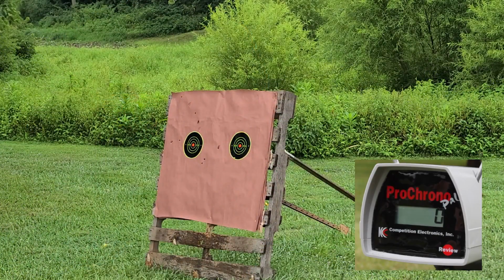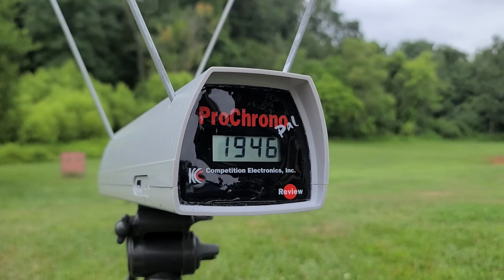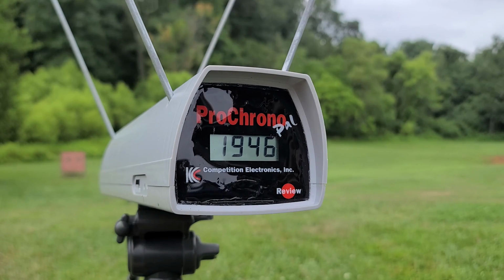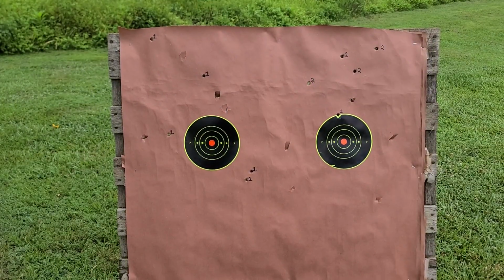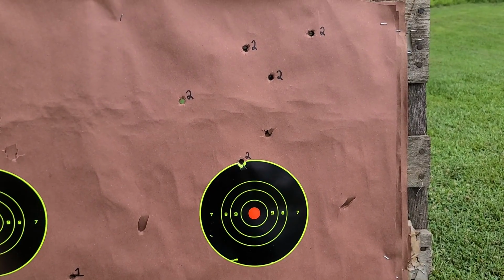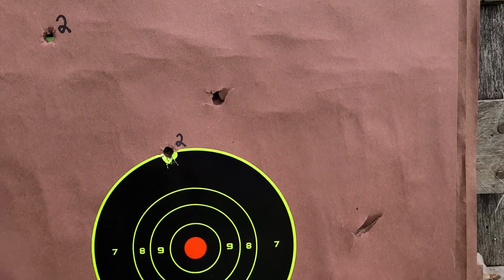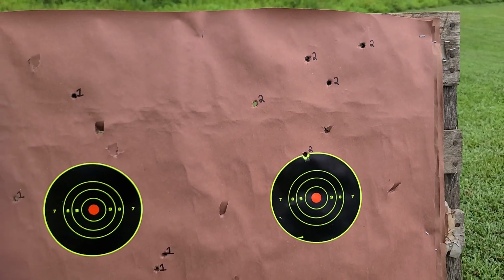Total Accuracy Failure! Winchester Super X 3" 1/4oz .410 Slug Test W/ Mossberg 500 .410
Today we bring out some of the Winchester Super X 3" 1/4oz .410 slugs and put them to the test through a Mossberg 500 .410 Turkey. The goal for today was to test them at 25 and 50 yards, but that plan quickly fell apart. This was a total accuracy failure, but we don't show fake results here! Stick around and see how they performed!

Matt Tyree
332 W Lee Hwy
PMB 130